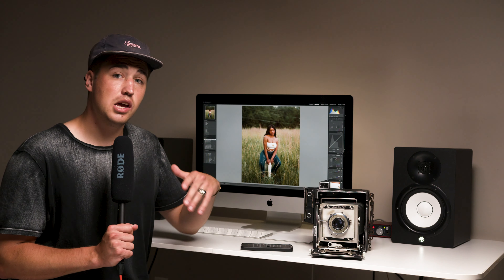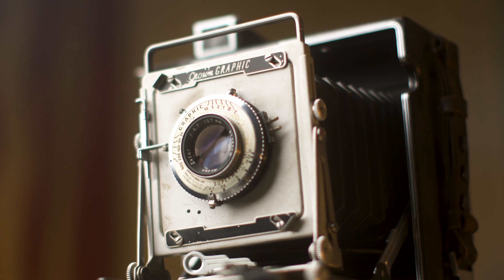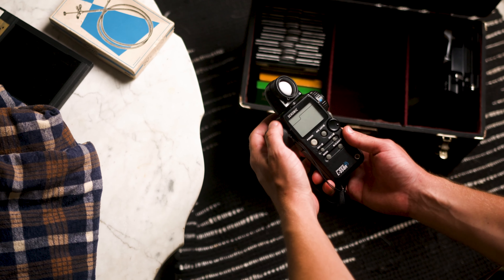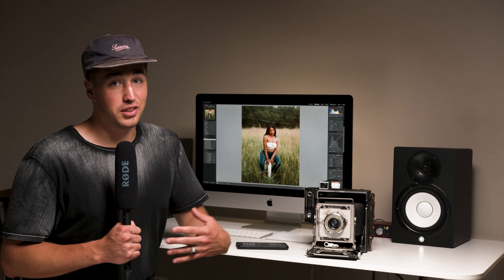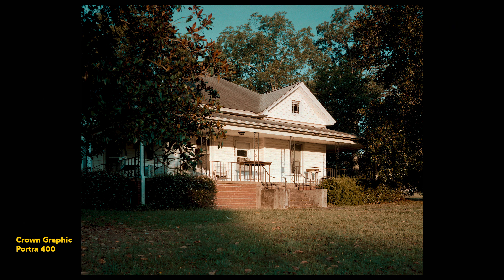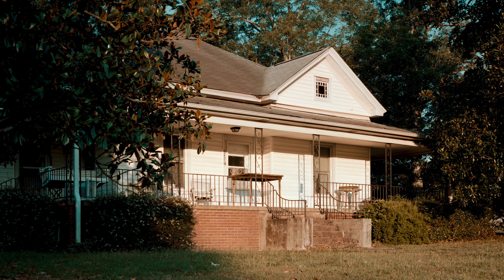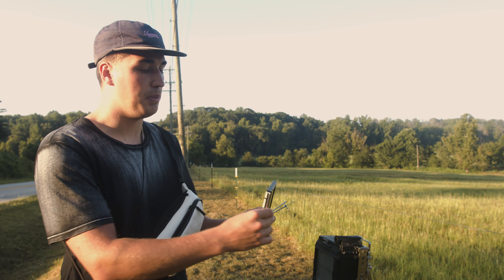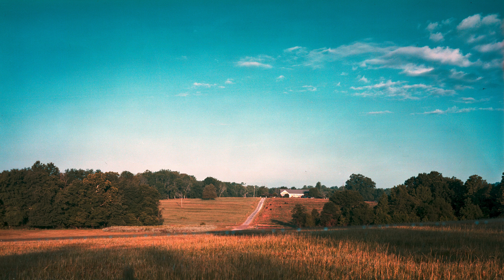The Beginner's Guide to Large Format Photography // Crown Graphic + Portra 400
In this episode, I use my Crown Graphic Film Camera to shoot Large Format Film Photography for the First Time. I compare Large format to Medium Format and 35mm. I also show you everything you need to get started shooting Large Format. My Film Holders, Focusing Loupe, Sekonic Light Meter and Much more.